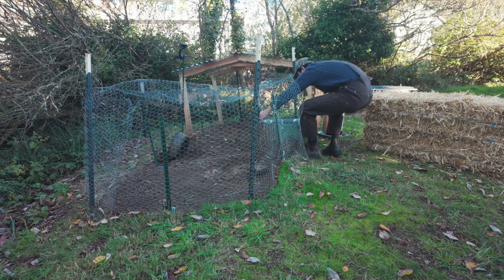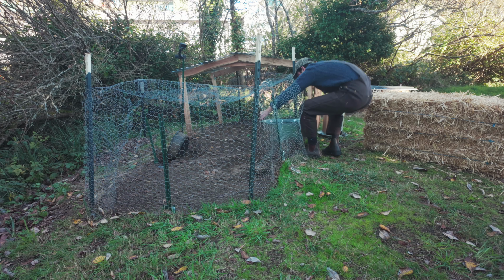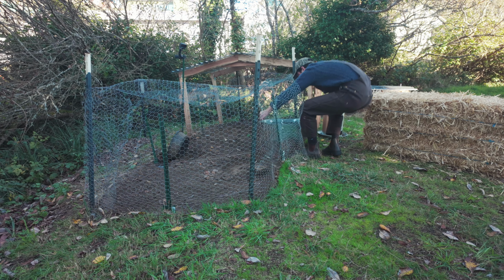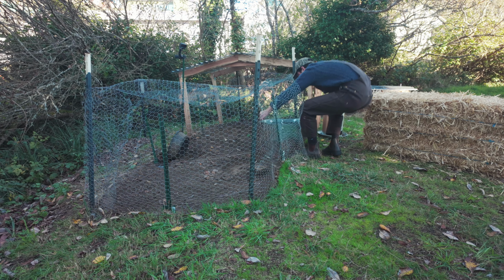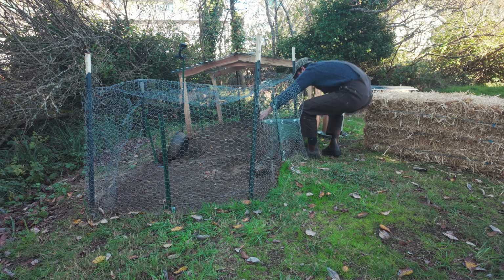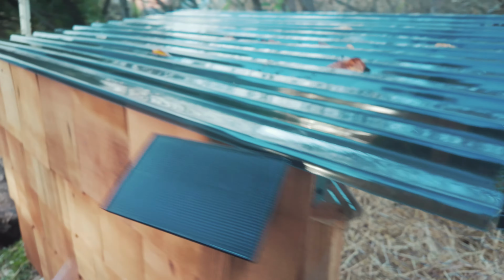DIY Chicken Coop Tour | Cheap Build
I have really loved having a slice of a farm here in my little yard, and it was pretty cheap and attainable. I'm no expert but this setup has kept them alive, happy, and pumping out eggs! I hope you get after it too!

 Chicken Coop Door

Cheap Solar Camera

All acoustic songs were recorded by myself in Oregon.